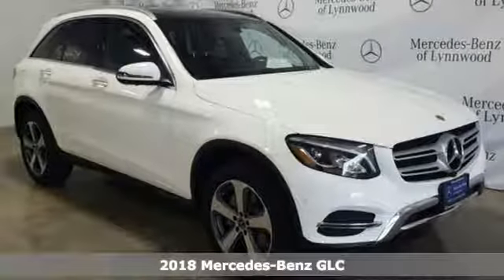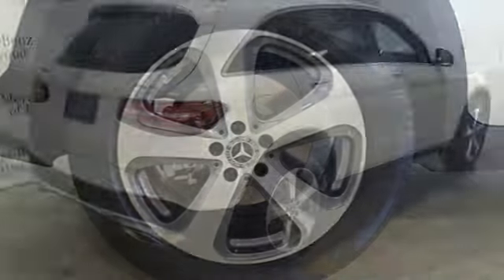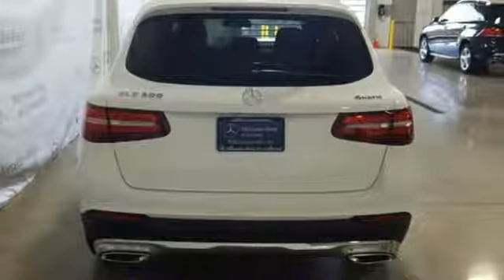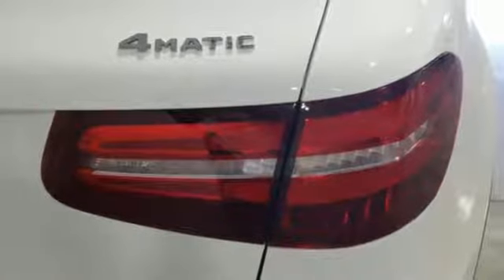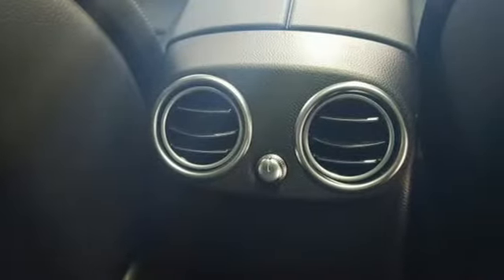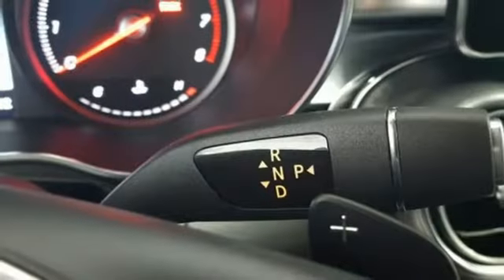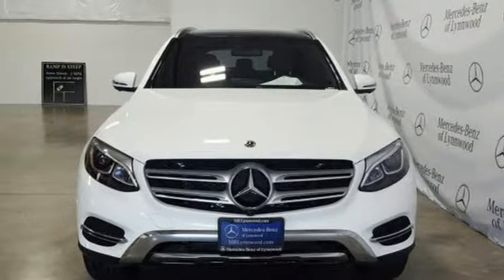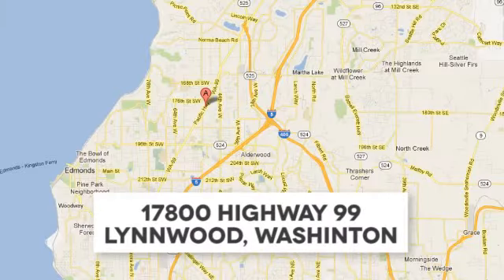New 2018 Mercedes-Benz GLC Lynnwood WA Seattle, WA #289070 - SOLD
Year: 2018
Make: Mercedes-Benz
Model: GLC
Trim: GLC 300 4MATIC
Engine: 4 Cyl. 2.0 L
Transmission: Automatic
Color: Polar White
Interior: Black
Stock #: 289070
VIN: WDC0G4KB7JV107837
MULTIMEDIA PACKAGE -inc: Radio: COMAND System w/Navigation 8.4 high resolution LCD screen w/3D map views enhanced voice control system 10GB music register single disc CD/DVD player Gracenote album information including cover art SD card slot SiriusXM traffic and SiriusXM weather w/3-year subscription COMAND Single CD/DVD Touchpad Navigation Map Updates For 3 Years DVD Coding, ILLUMINATED STAR, HEATED FRONT SEATS, BURMESTER SURROUND SOUND SYSTEM, WHEELS: 19 5-SPOKE -inc: Tires: P235/55R19 All-Season Run-Flat, REAR SEAT ENTERTAINMENT & COMFORT ADAPTER, LED HEADLAMPS, HEATED STEERING WHEEL, NATURAL GRAIN BLACK ASH WOOD TRIM, PREMIUM PACKAGE -inc: 115V AC Power Outlet KEYLESS GO Blind Spot Assist SiriusXM Satellite Radio free trial period, WHEEL LOCKING BOLTS, PANORAMA ROOF, BLACK FABRIC HEADLINER, FRONT CHROME TRIM

Address:
17800 Highway 99